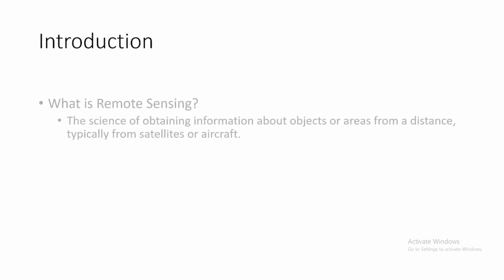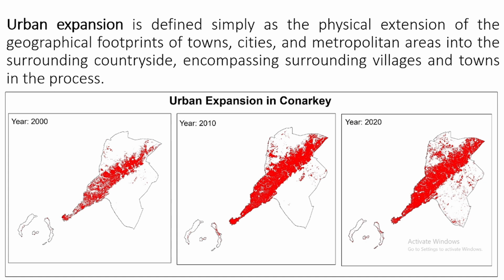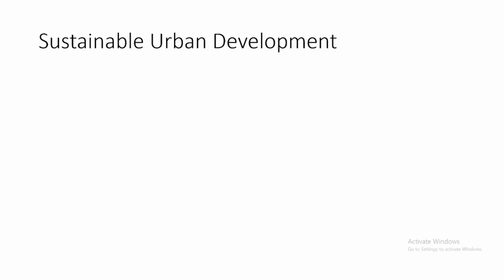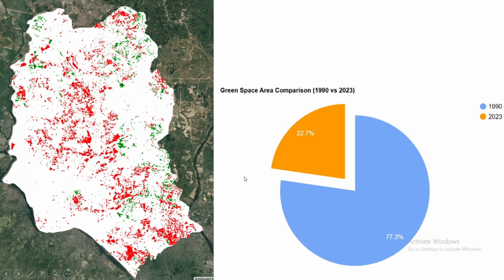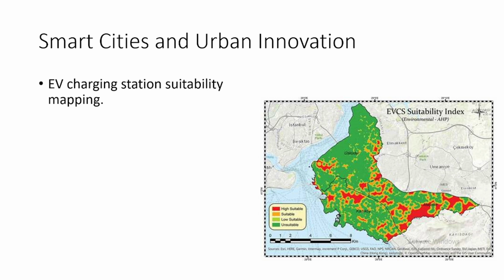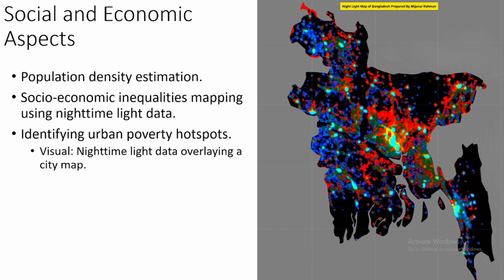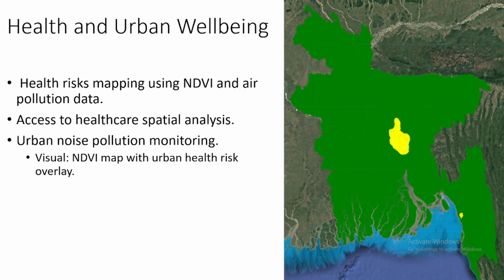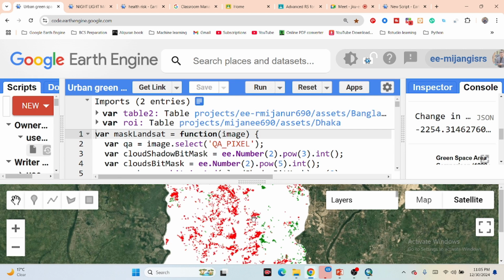Remote Sensing REVOLUTIONIZES Urban Planning and Management!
Online private (1 vs 1) Training on Urban Planning and Management Using Remote Sensing
Class Start: Private training you can start anytime (1 vs 1)
Total Class: 4 days, One day a week
Class Durations: 2 hours (Each day), Time: Depend on you
Online Training Mode: Google Meet
Language Mode: English

 Topics on urban planning and management using remote sensing:

1. Urban Growth and Land Use Analysis
Monitoring urban sprawl using multi-temporal remote sensing data.
Assessing the impacts of urbanization on peri-urban areas.
Urban land use and land cover (LULC) change detection using machine learning.
2. Sustainable Urban Development
Mapping urban heat islands (UHI) and proposing mitigation strategies.
Green space analysis and urban ecosystem health monitoring.
Evaluating the impact of urbanization on carbon sequestration potential.
3. Urban Infrastructure and Utilities
Remote sensing for urban road network mapping and analysis.
Optimizing public transportation systems using spatial data.
Assessing urban water distribution and drainage networks using GIS.
4. Disaster Risk Management
Flood risk assessment and urban vulnerability mapping.
Earthquake damage assessment using satellite imagery.
Monitoring urban fire risk zones using remote sensing and GIS.
5. Climate and Environmental Monitoring
Assessing the impact of urbanization on air quality using Sentinel-5P data.
Monitoring urban water bodies for quality and quantity changes.
Urban climate modeling with satellite-derived temperature data.
6. Smart Cities and Urban Innovation
Mapping suitable locations for EV charging stations in urban areas.
Remote sensing for urban waste management system optimization.
Urban energy efficiency mapping using thermal remote sensing.
7. Social and Economic Aspects
Remote sensing for population density estimation and analysis.
Monitoring socio-economic inequalities in urban areas using nighttime light data.
Identifying urban poverty hotspots using spatial and spectral data.
8. Heritage and Cultural Preservation
Remote sensing for the preservation of urban historical sites.
Urban growth impacts on cultural heritage zones.
Mapping and monitoring urban tourism hotspots.
9. Health and Urban Wellbeing
Mapping urban health risks using NDVI and air pollution data.
Spatial analysis of access to healthcare facilities in urban areas.
Assessing urban noise pollution using remote sensing.
10. Policy and Decision Support
GIS and remote sensing for urban zoning and planning regulations.
Developing urban resilience plans using remote sensing data.
Identifying optimal areas for urban expansion based on environmental constraints.